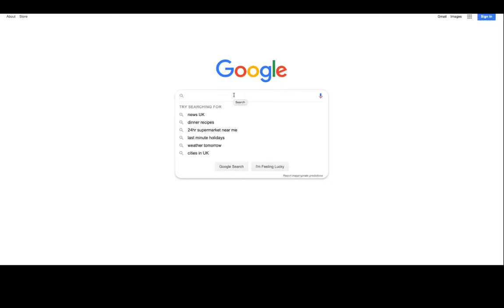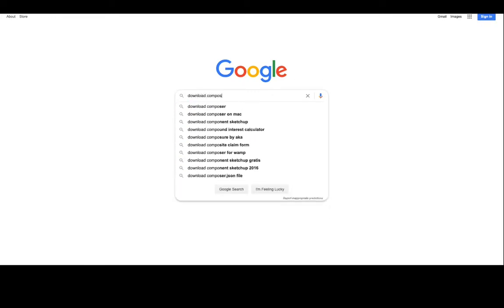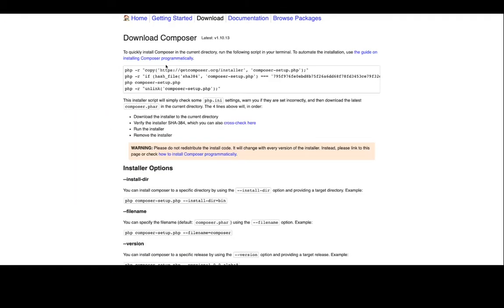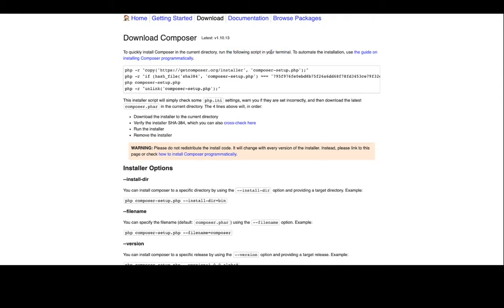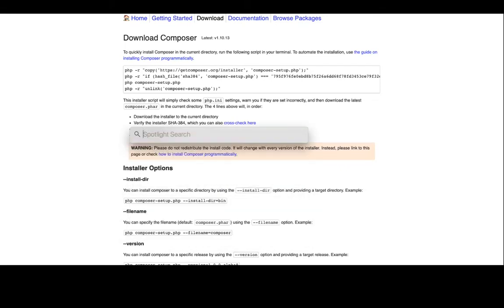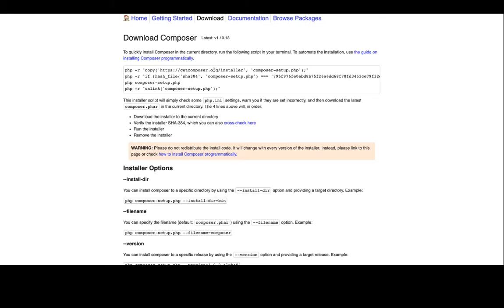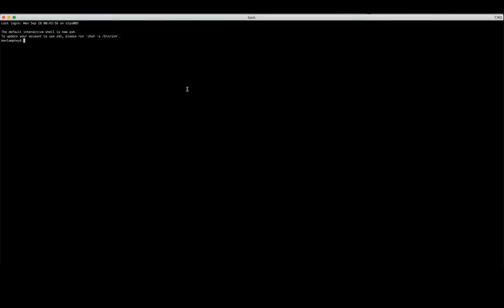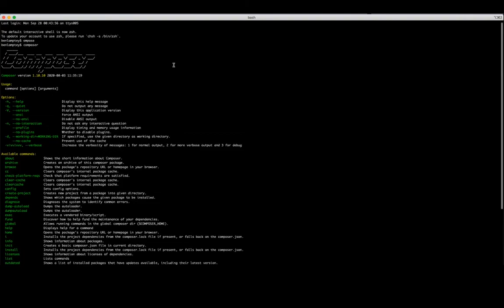Drupal 8/9: Installing Composer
This is a quick video showing you how to install composer on a mac machine.